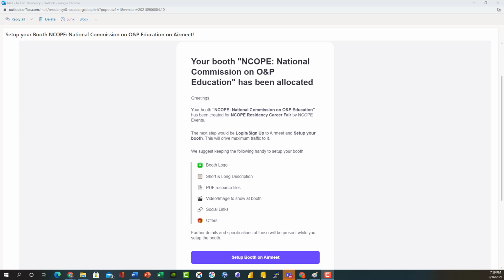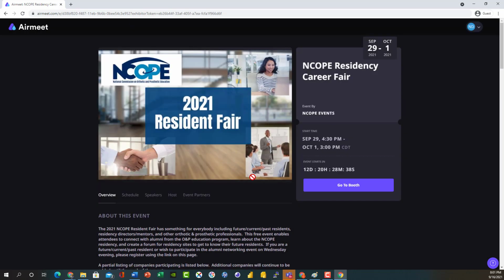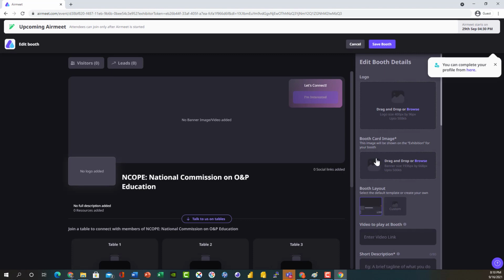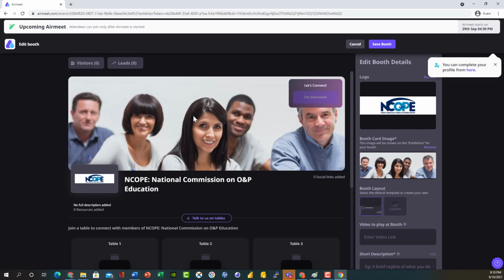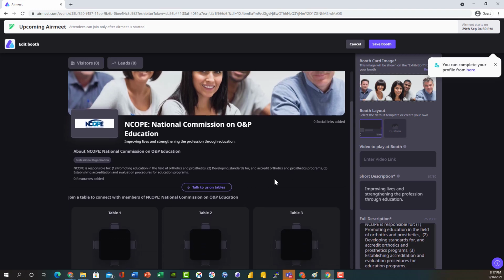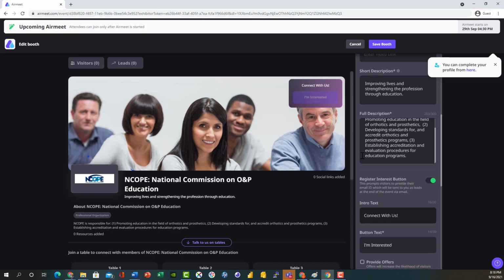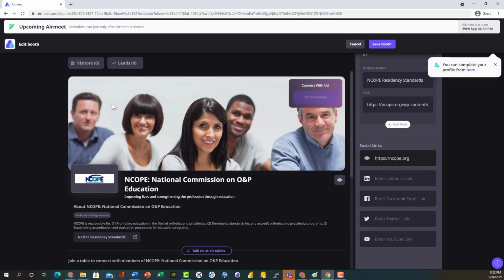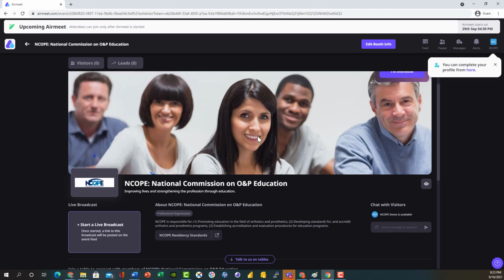NCOPE Virtual Events with Airmeet - Setting Up Your Booth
A brief demonstration of how to setup a booth for an NCOPE sponsored virtual event using the airmeet platform.